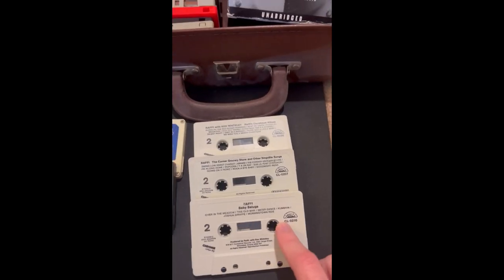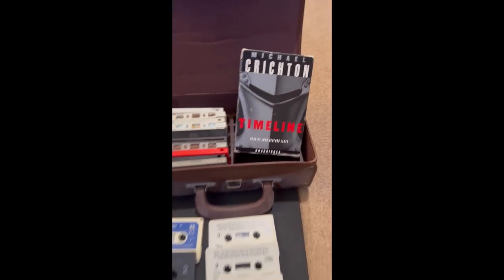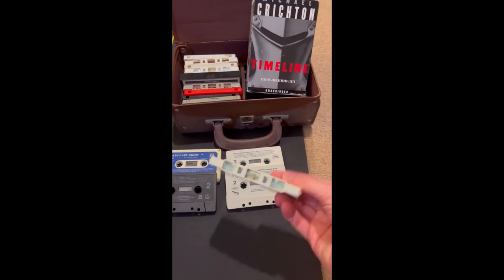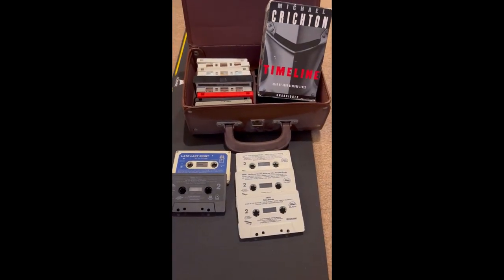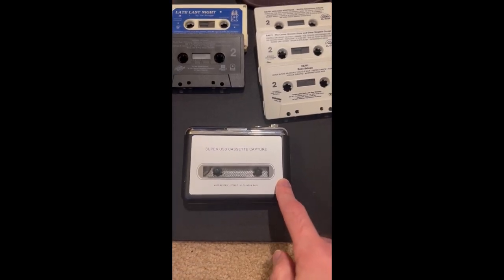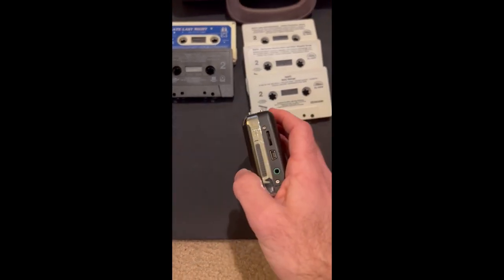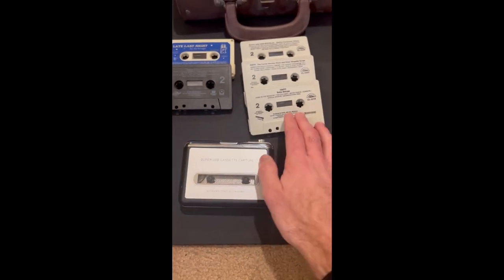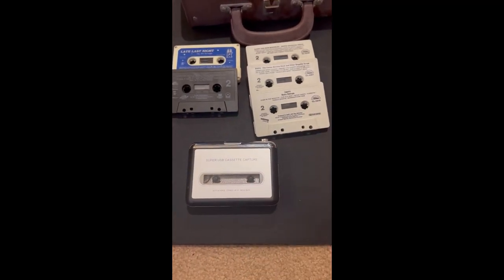Cassette To MP3